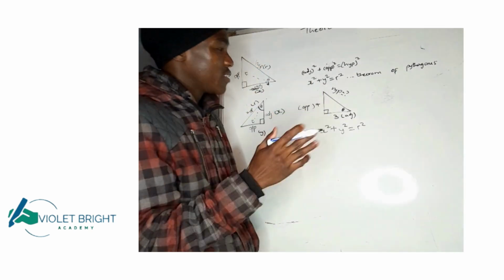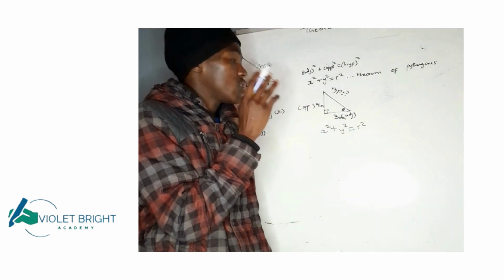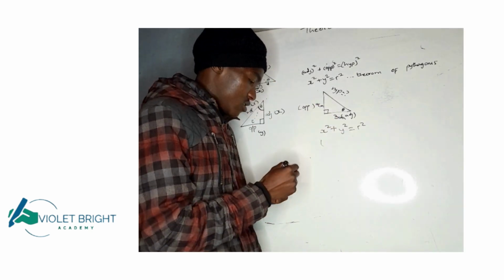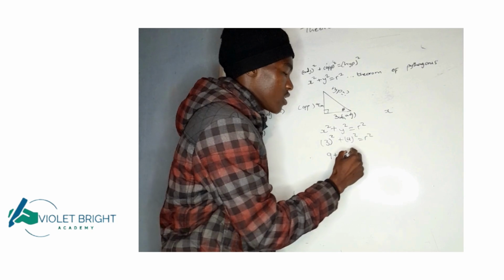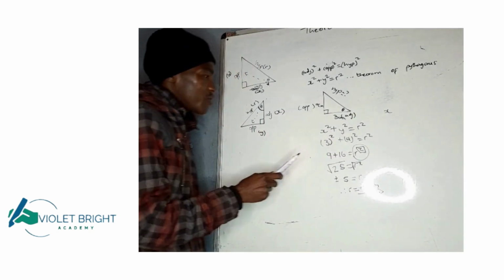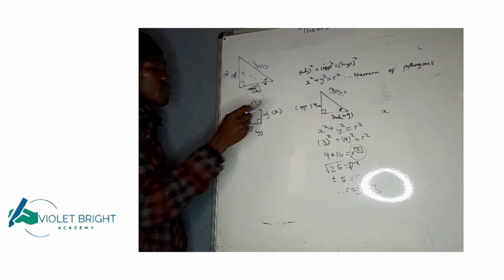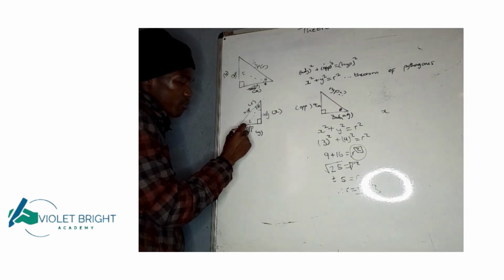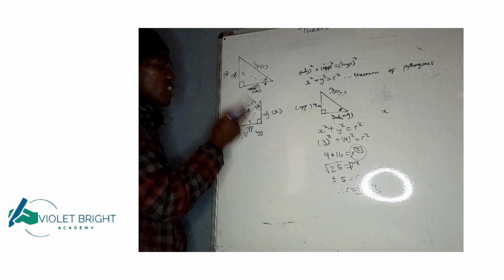learn theorem of Pythagoras in 3 mins!!!!!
a quick and easy guide to learn Theorem of Pythagoras